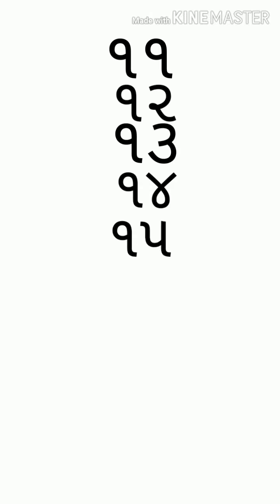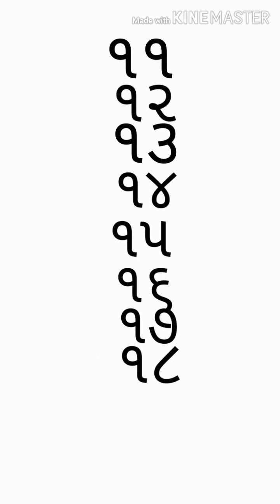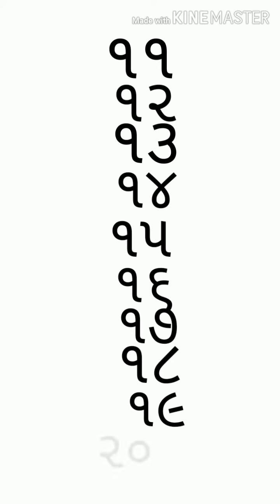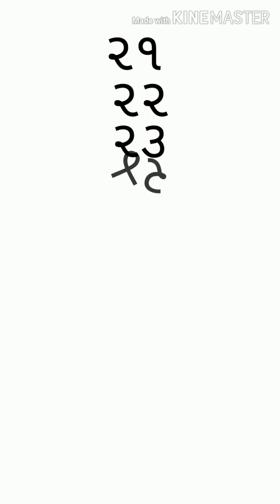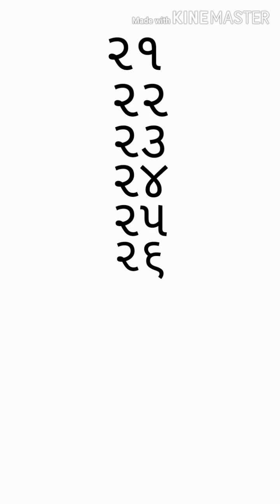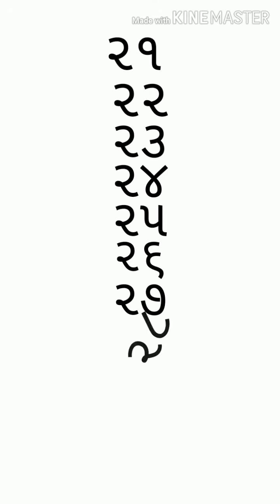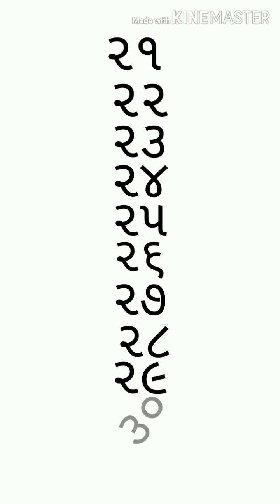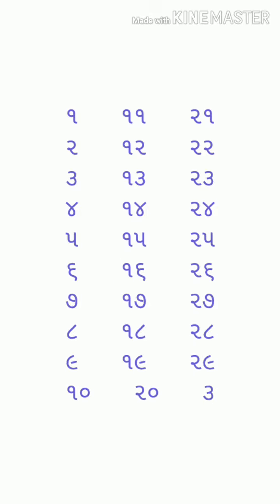1,2 COMMO. GUJARATI MATHS 1 THI 30 SUDHINA ANKO ZALA RAJESHREEBA